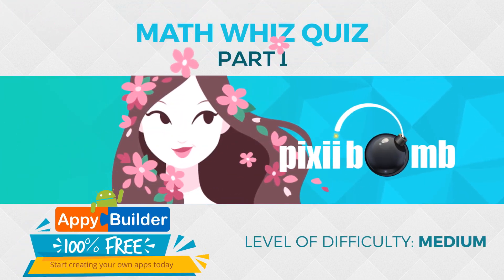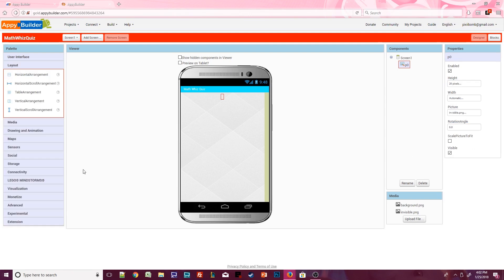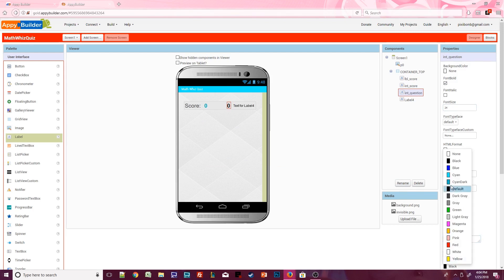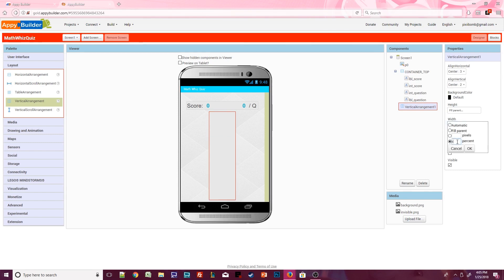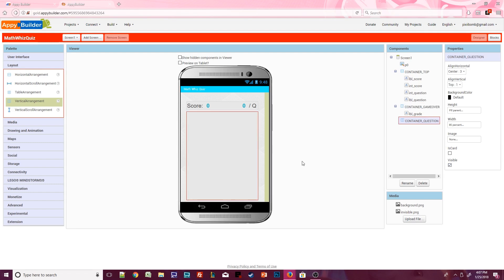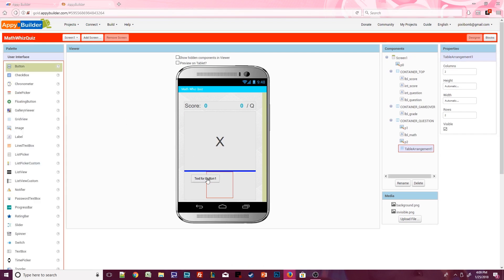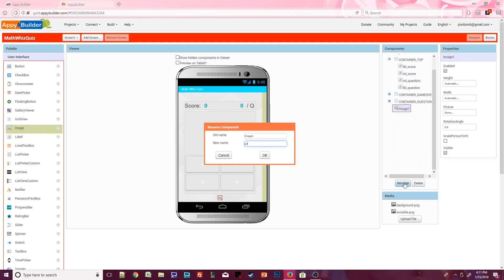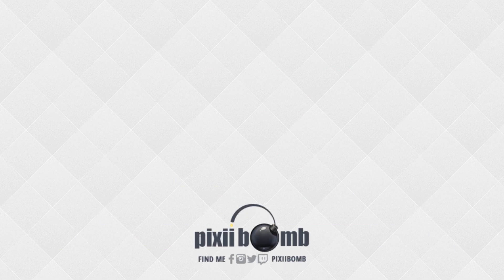AppyBuilder: [Part 1] Math Whiz Quiz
VIDEO DESCRIPTION:
This tutorial will teach you how to set up a Math Quiz. Each question in every quiz will be different. Two random numbers are chosen (a & b) from 1 - 100. The operation for each question (addition, subtraction, multiplication or division) is chosen at random. Once the question has been set, the possible answers are randomly generated within the range of the actual answer. The answers will appear in a random order on four different buttons. We'll add a "cheat mode" to the quiz, that let's us see the correct answer during development. ("Cheat Mode" should be disabled once you build the app). The Wrap Up provides a solution to add a countdown timer to each question. If the user doesn't answer in time, the quiz will automatically present a new question. The user can start a New Quiz at any time using the built-in menu. An example of using images with preset answers is shown on the "Ideas" screen in the project's .aia file.

TUTORIAL DIFFICULTY: Intermediate Medium
This tutorial is intended for users with an Intermediate Skill level or higher. This video moves at a faster pace. You are expected to pause the video or following along as needed. You should be able to follow along easily if you are able to find blocks by looking at a screenshot.

VIDEO CHAPTERS:
Introduction - 00:00
Design View - 00:09
AppyBuilder Community - 06:50
Goodbye - 06:56